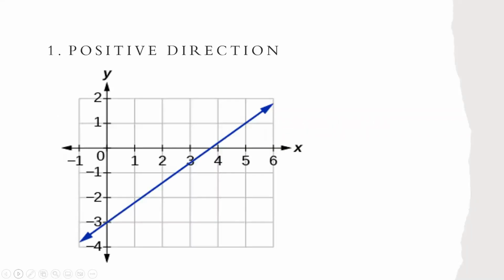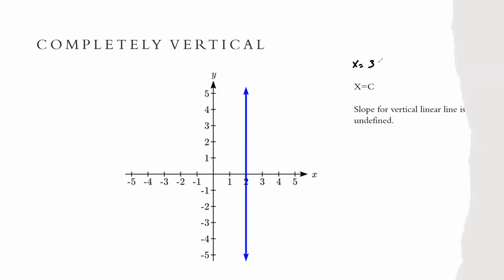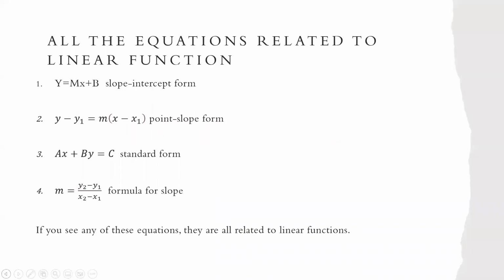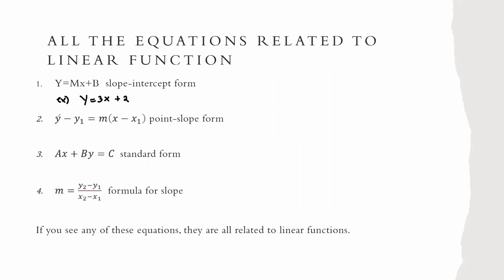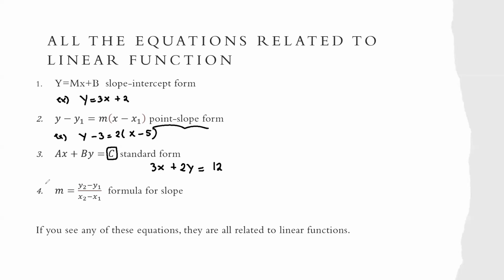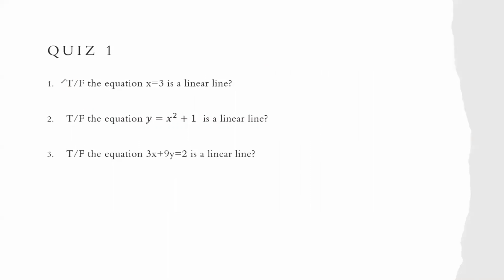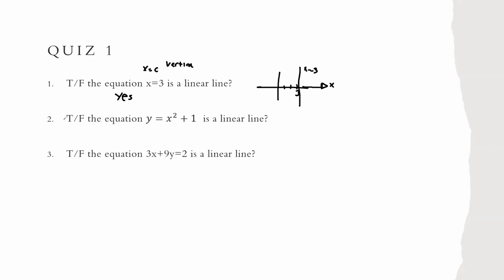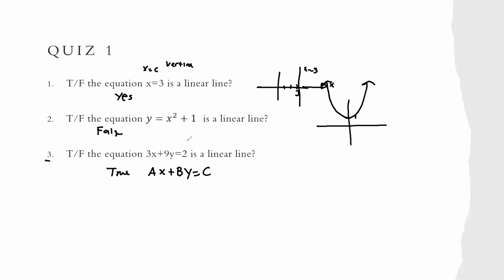What Do Linear Functions Look Like?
In this video, I will go over what do linear function look like graphically. I will go over the different equations related to linear function, and go over quiz 1